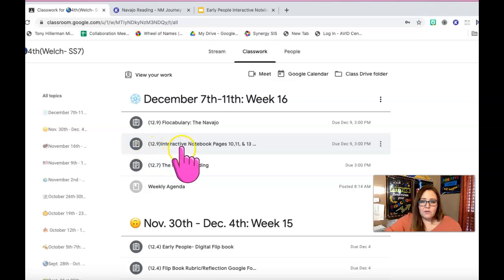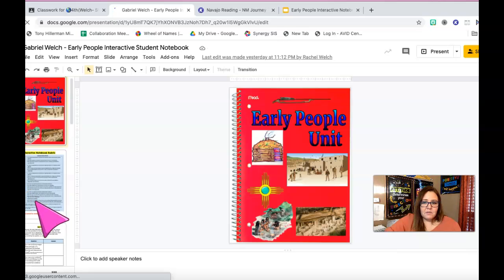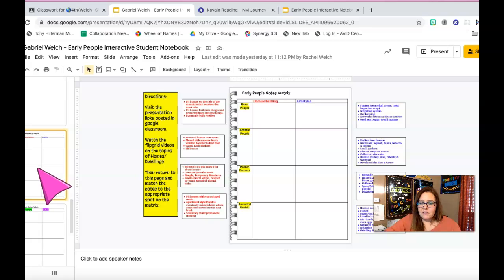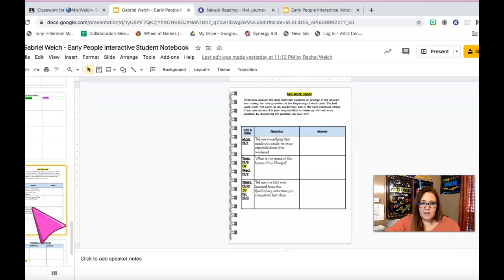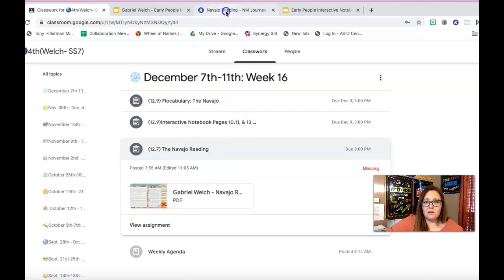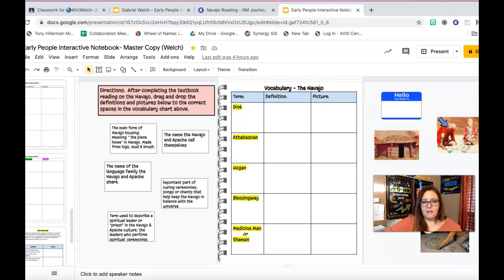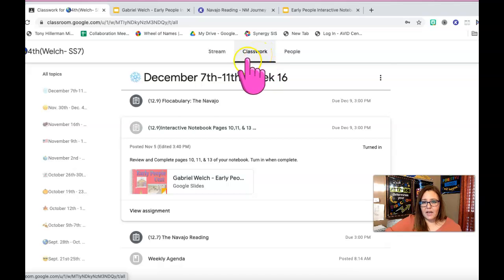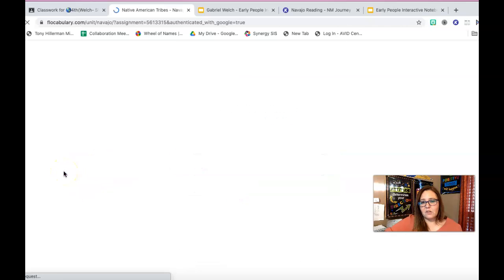Video Directions - December 8th & 9th